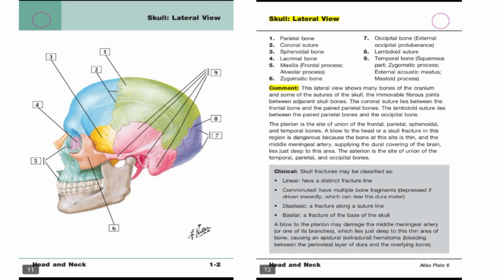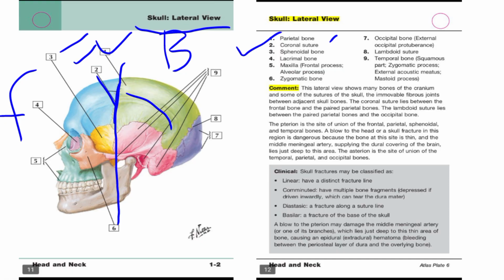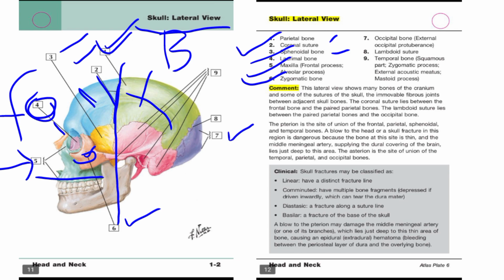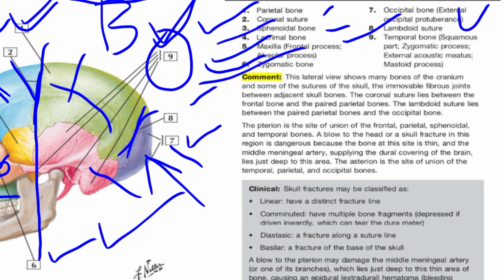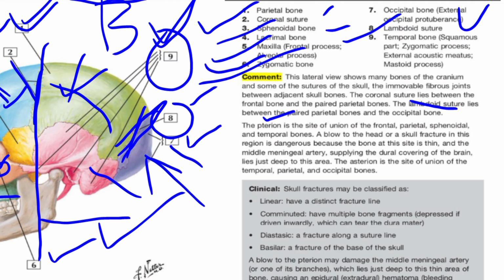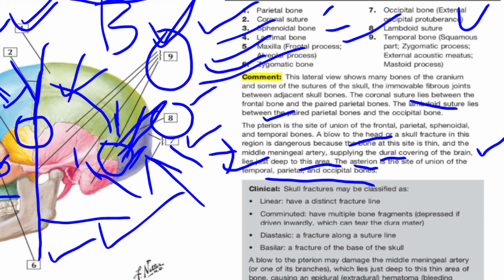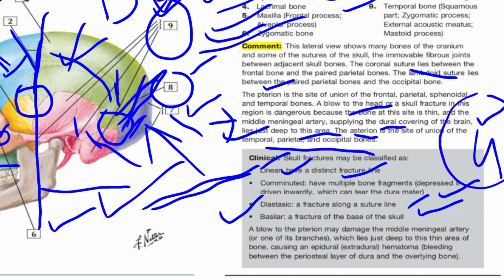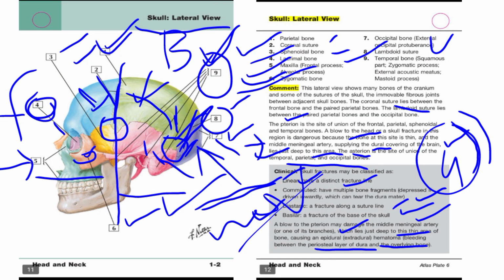Lateral View of the Skull: Landmarking and Fracture Identification | Dr. Areej Fatima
"Lateral View of the Skull: Landmarking and Fracture Identification"

 Description:

In this video, we explore the lateral view of the skull, focusing on essential anatomical landmarks and how to identify fractures. Join us as we break down key features, discuss clinical significance, and provide tips for accurate assessment. Perfect for medical students, professionals, and anyone interested in cranial anatomy!